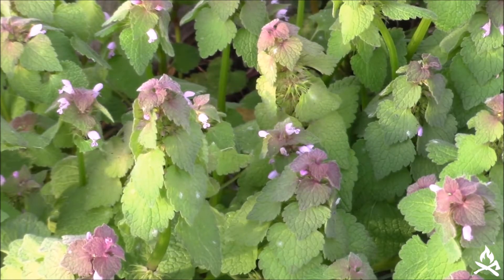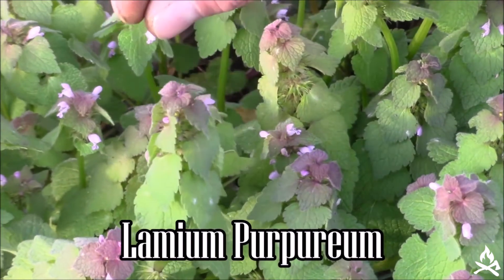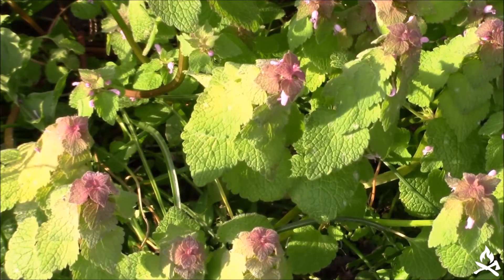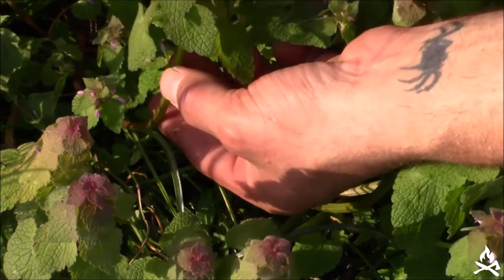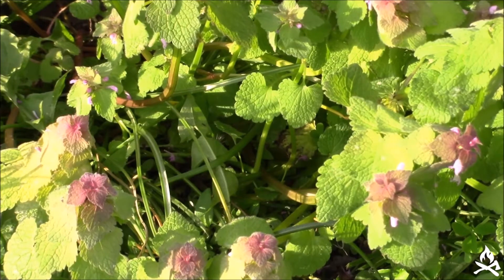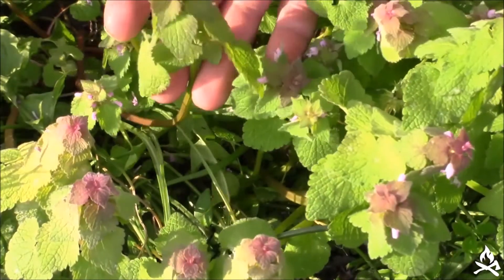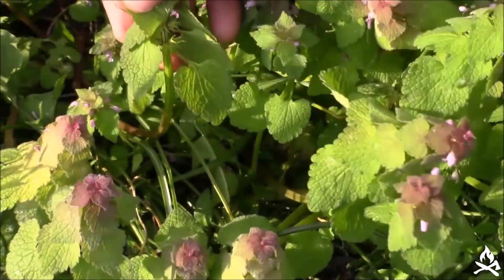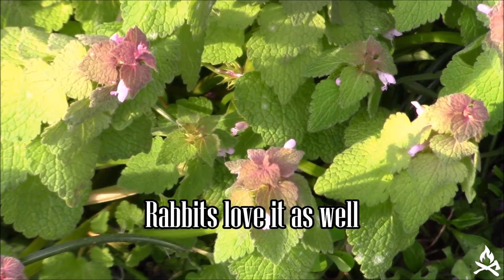Midwest Weedcraft: Purple Deadnettle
Hi guys! I'm excited to kick off our series on plants, fungus, and trees. What better way to get started than with one of the most common early spring plants. We are gonna cover the Purple Deadnettle.